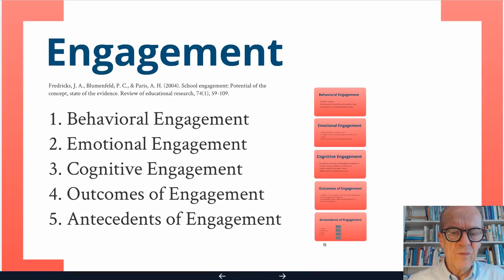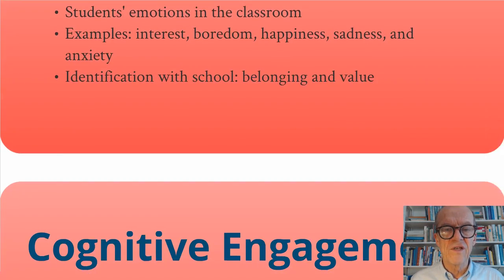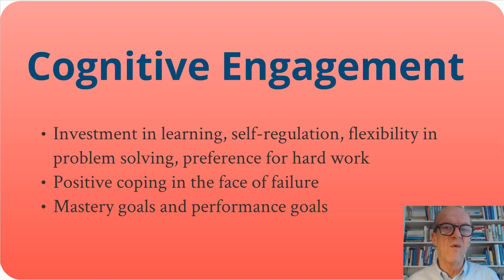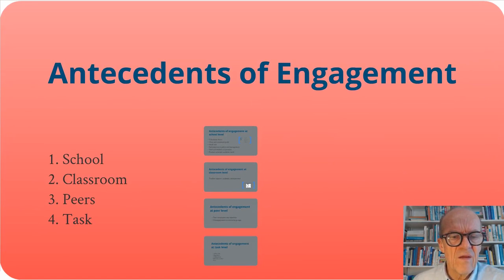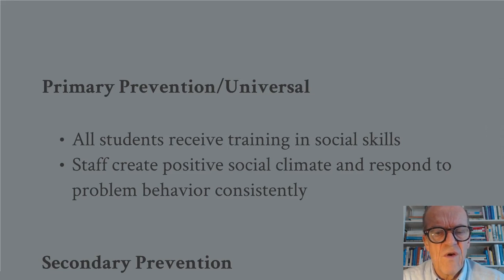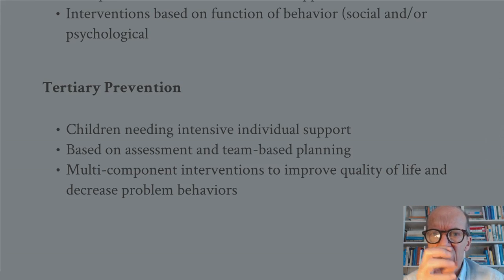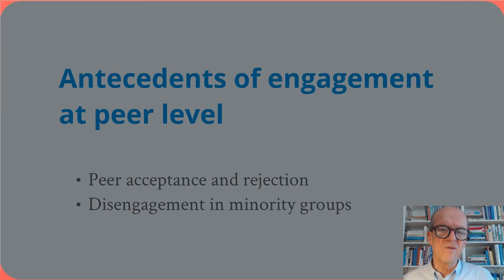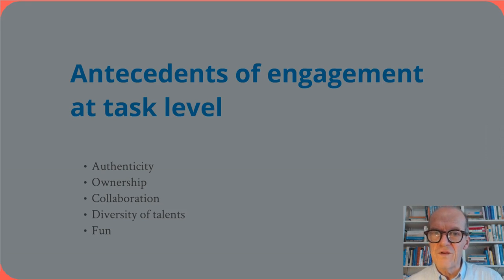6 4 Engagement